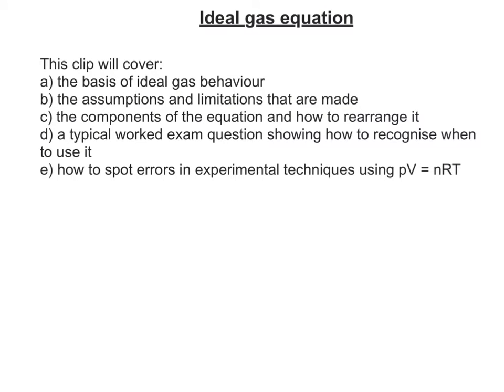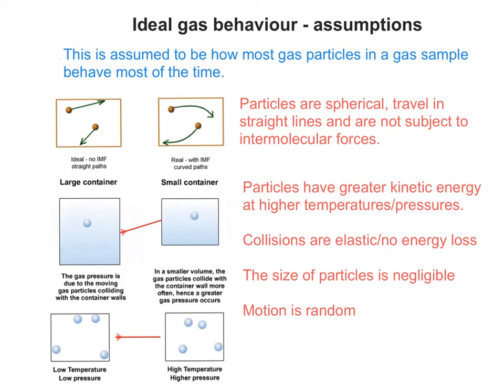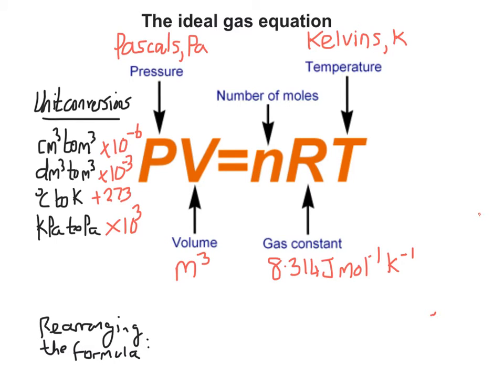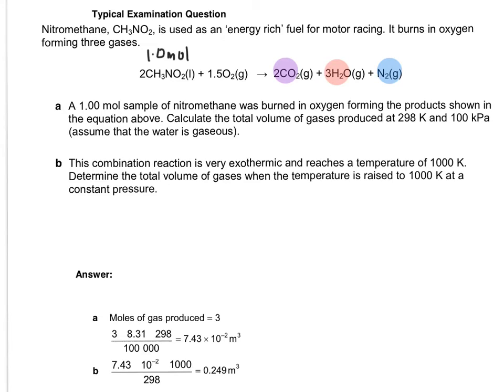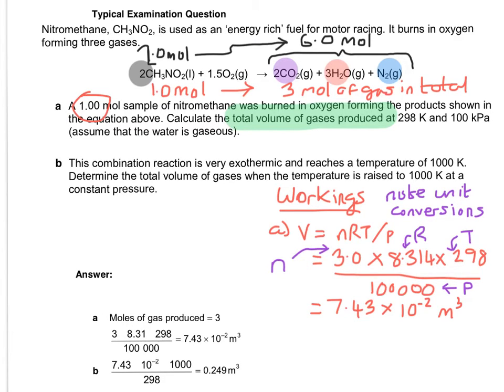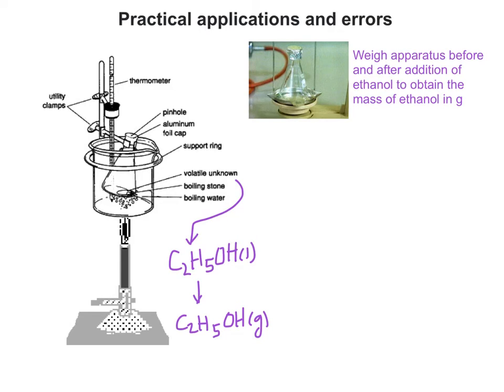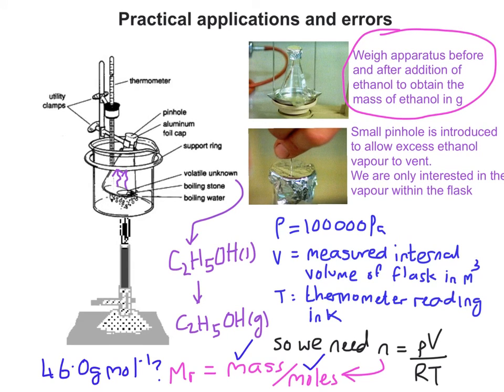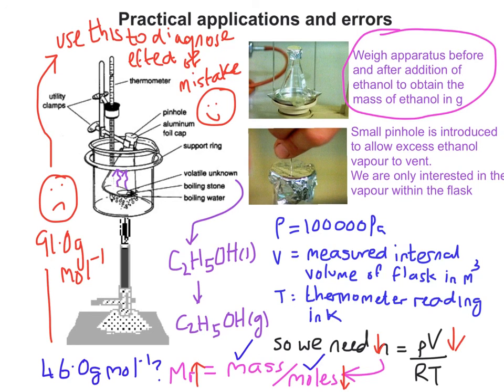Ideal gas equation with error analysis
Overview of ideal gas equation with a special errors section at the end introducing how to deal with effects of practical errors in measuring gases.